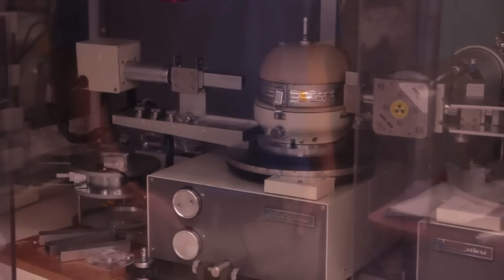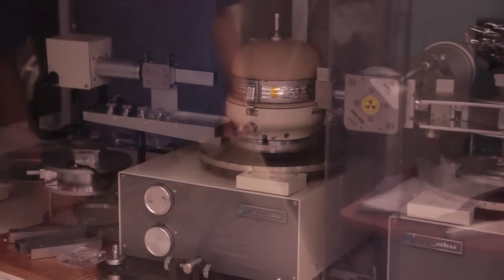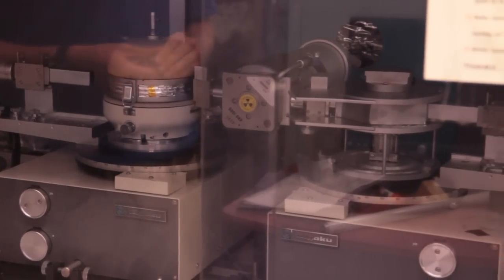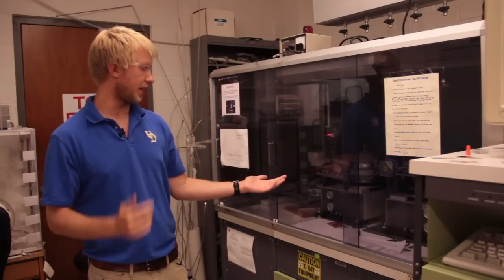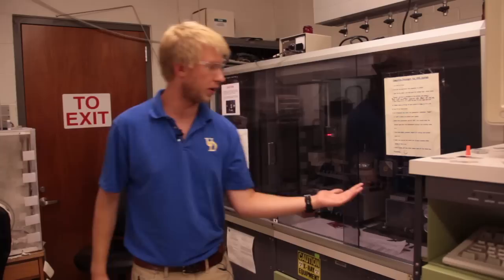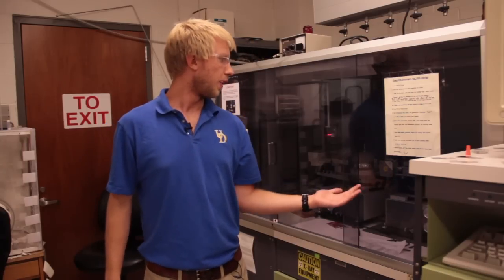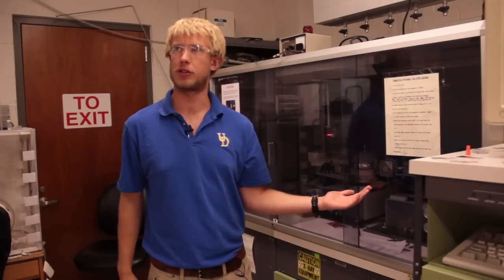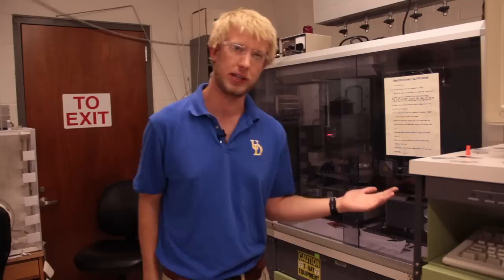X-ray Diffraction Instrument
Roy Murray, a graduate student in S. Ismat Shah's group at the University of Delaware department of Materials Science and Engineering, explains X-ray diffraction.

Filmed and edited by Kirk Zamieroski